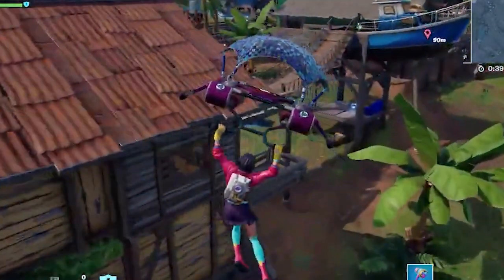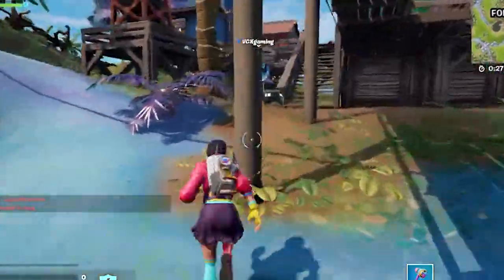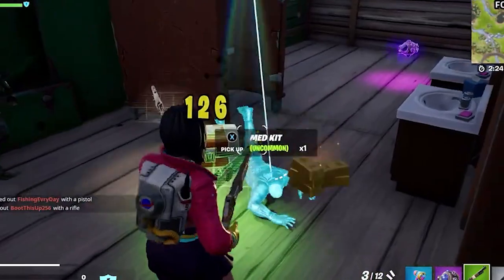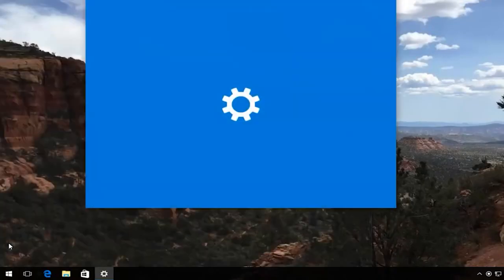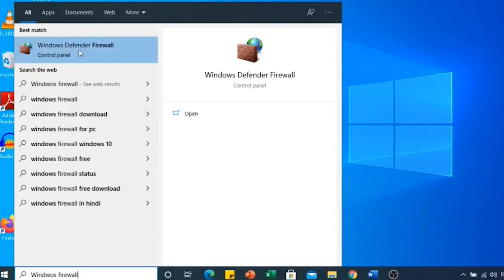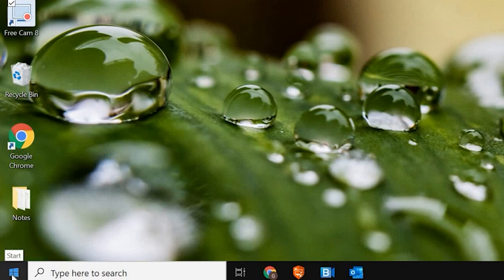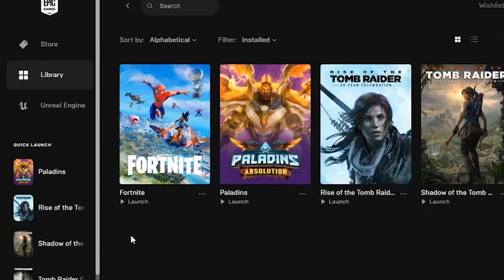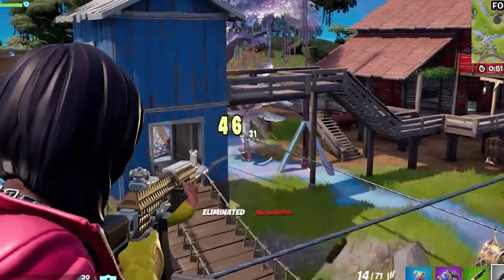How to Fix Fortnite White Screen on PC? | Working Tutorial | PC Error Fix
In this video, I'm going to show you how to fix fortnite White screen on PC. If you're having issues with Fortnite loading or the game crashing, this tutorial will help you fix the problem.

If you're having problems with Fortnite loading or the game crashing, be sure to watch this video! I'll show you how to fix Fortnite White Screen on PC using a working tutorial. This tutorial will help you fix problems with Fortnite on your PC, so be sure to check it out!

Key Moments:
0:00 Intro
1:03 Solution 1: Clear Web Cache Data in the EpicGamesLauncher Folder
1:25 Solution 2: Update Your Display Settings
1:55 Solution 3: Change the Epic Games Launcher Properties
2:31 Solution 4: Update Your Graphics Drivers
3:05 Solution 5: Reinstall Fortnite